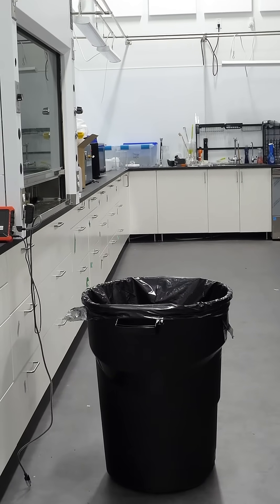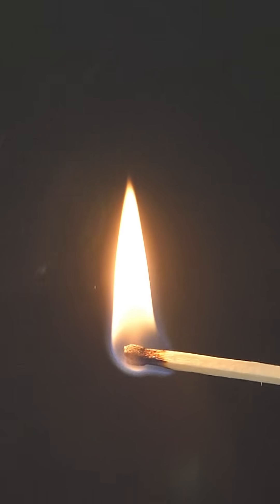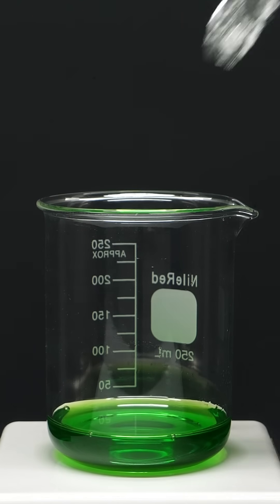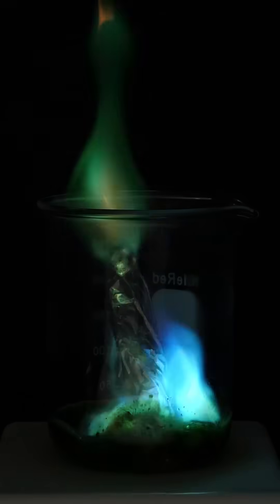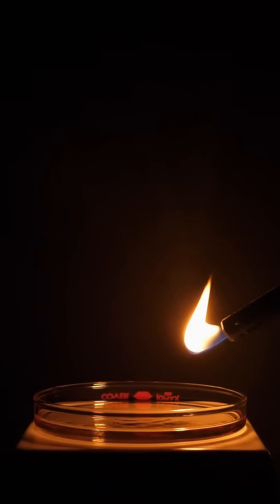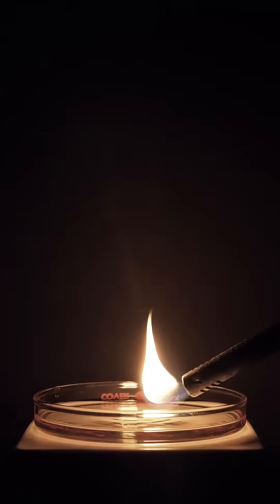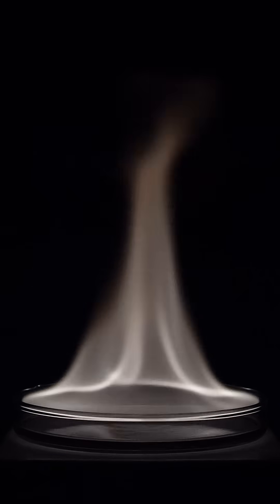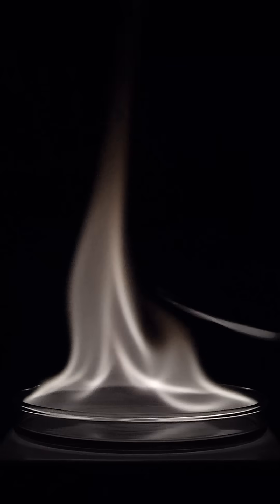This flame looks fake but is real (nitromethane)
What I think is cool, is what happens when I burn nitromethane. I get a flame that has almost no color. There's a slight hint of yellow, but besides that it almost looks like it's in black and white. In my opinion it kind of looks fake, and I think this is better than anything with color.